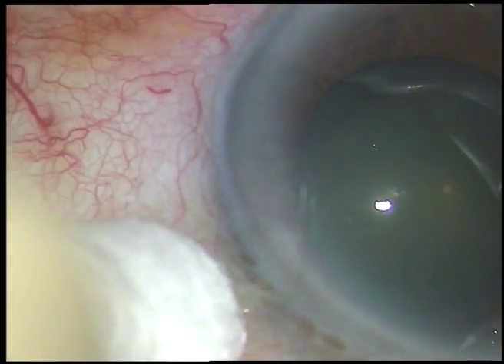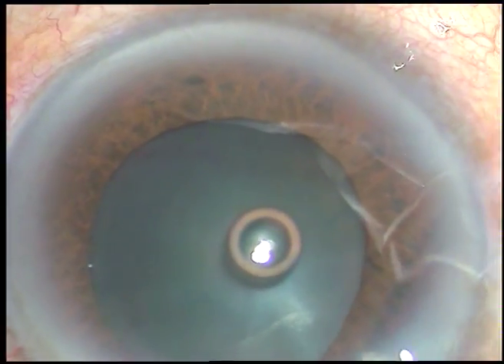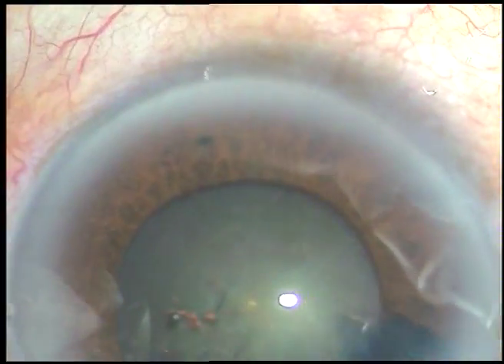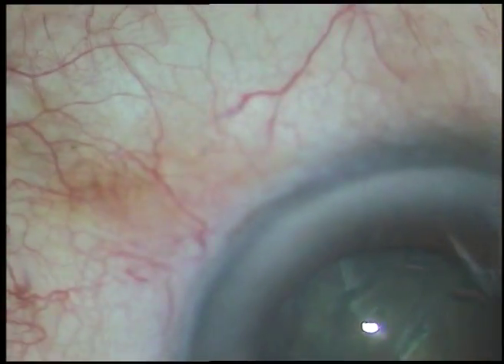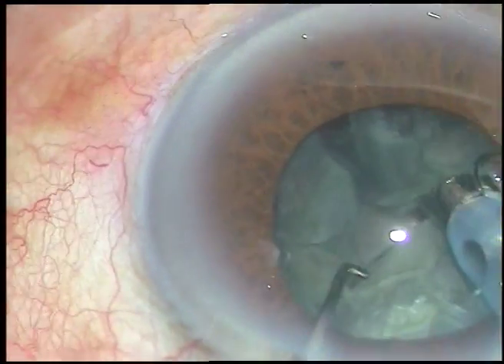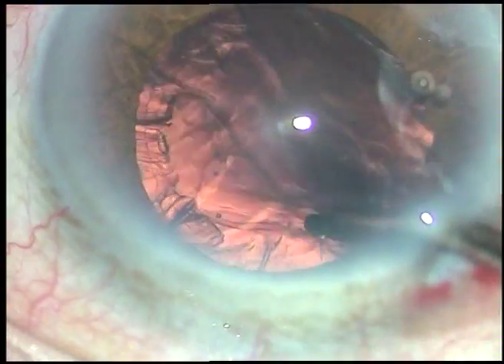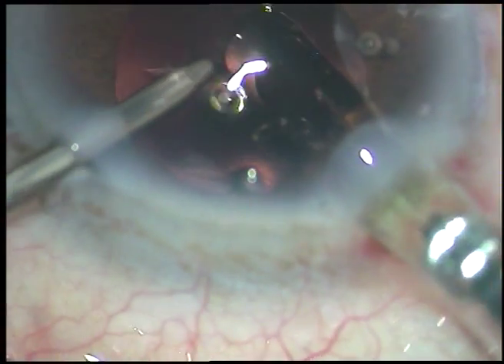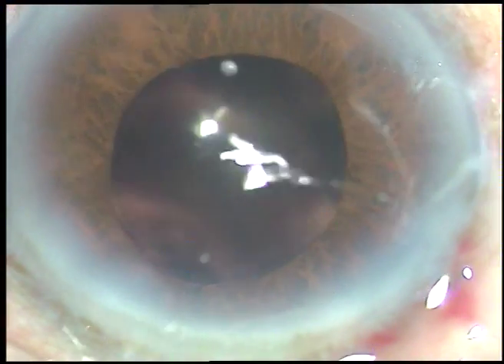When mid-dilated pupil tends to become small during Phaco...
This video shares some tips in such a situation..